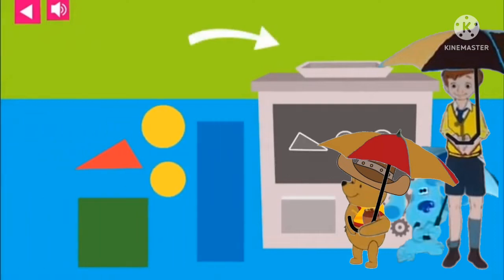June 1, 2022